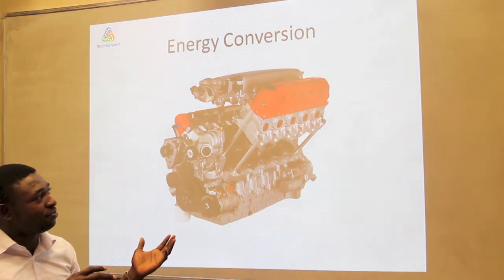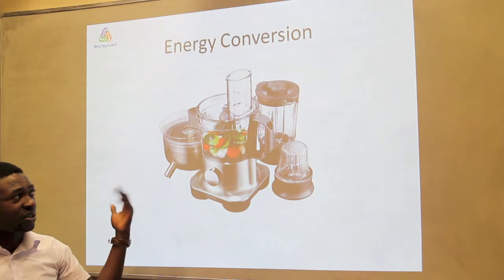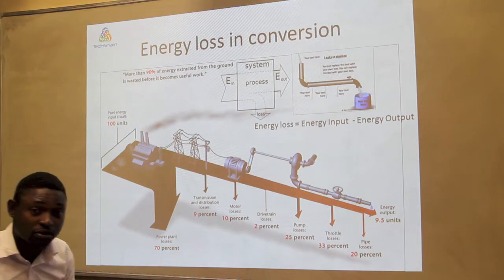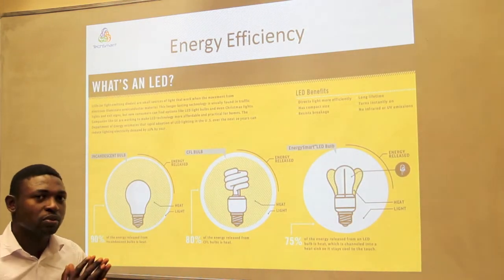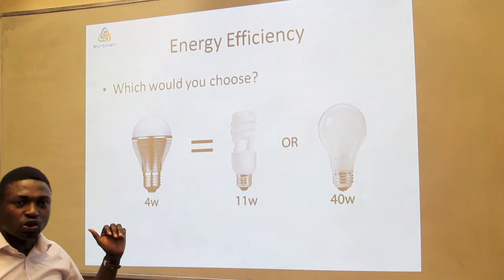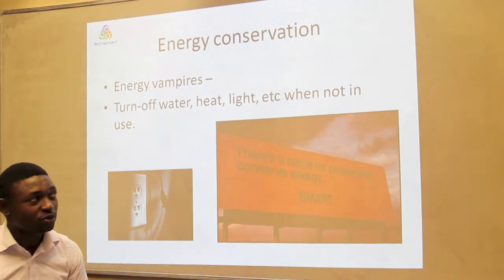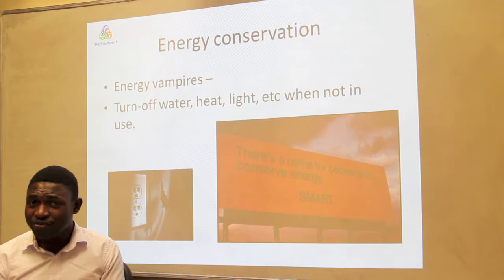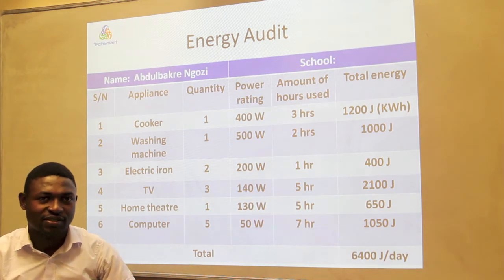Energy Conversion and Efficiency - Future Energy Leaders' Club (Session II)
This second lecture in the series of energy topics for high school students, explains the concepts of energy conversion and some of the appliances used. It highlights energy loss, and the need to maximize energy efficiency. It concludes with energy conservation, and energy audit.